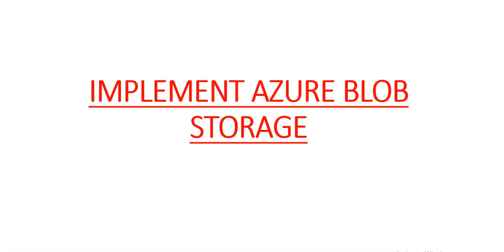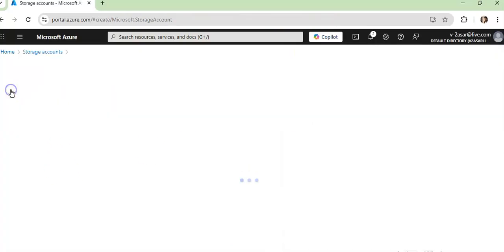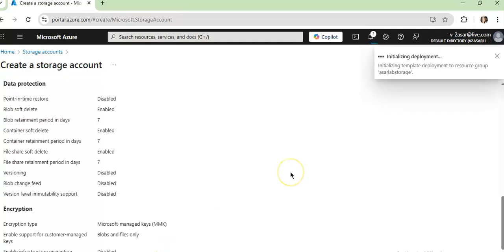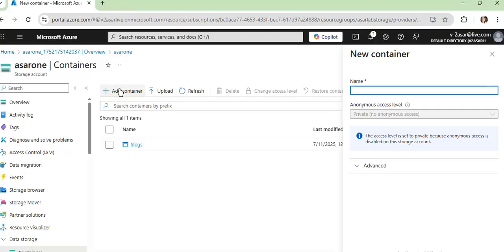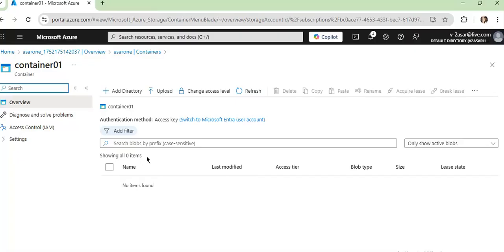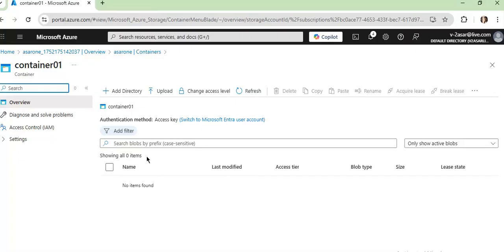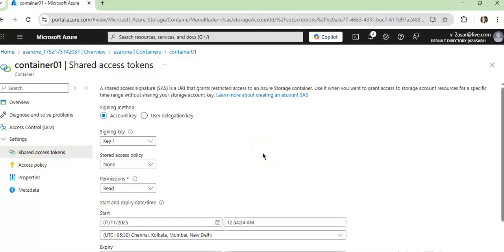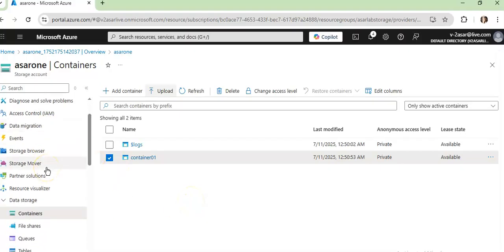IMPLEMENT AZURE BLOB STORAGE